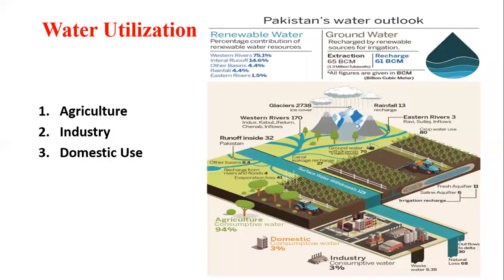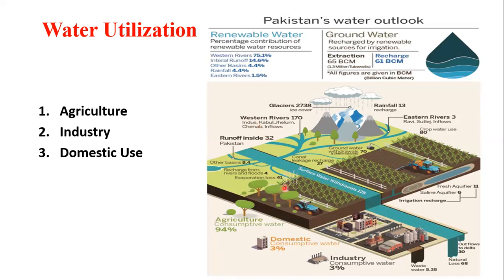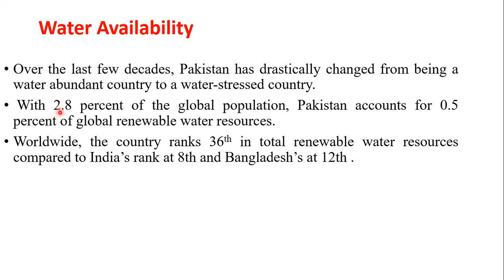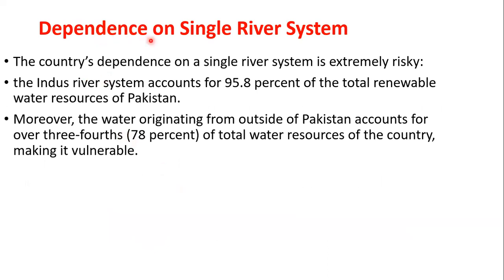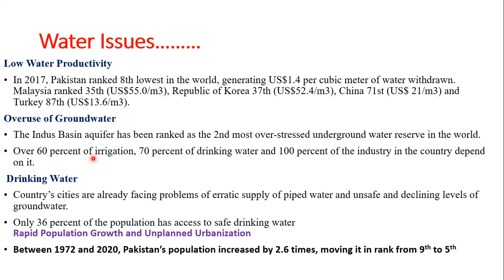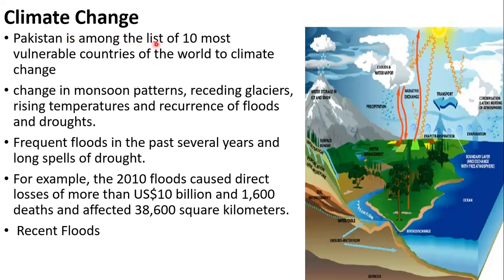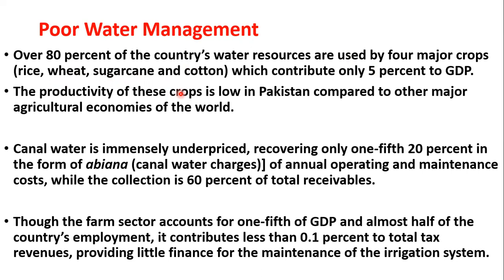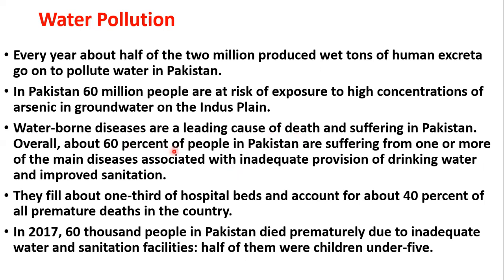PS WK 14 Video 3